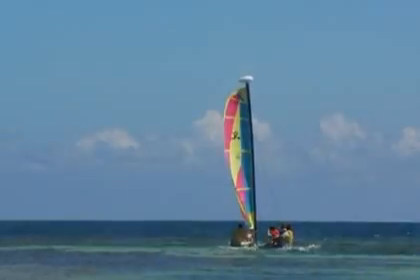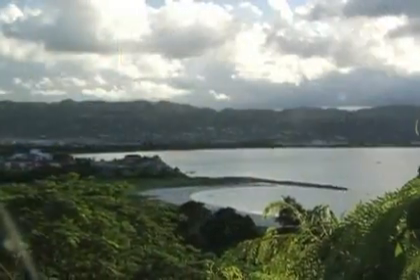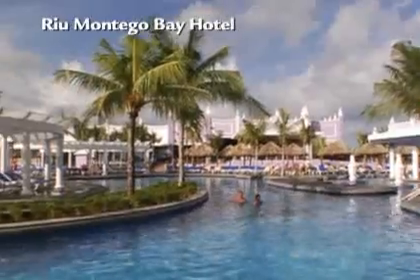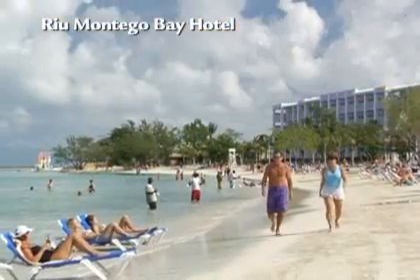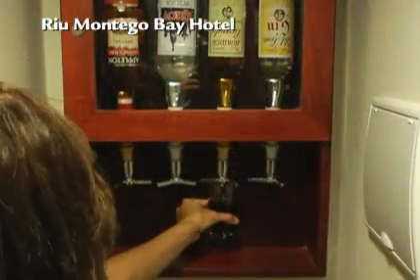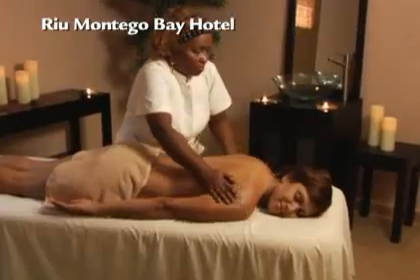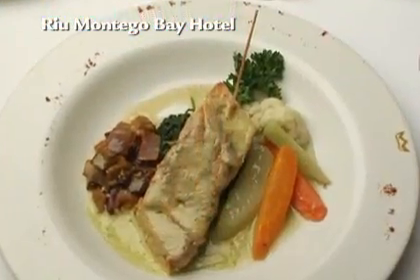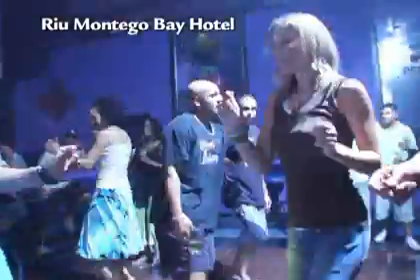Jamaica Weddings | Hotel RIU Montego Bay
For the best in Jamaica wedding locations, please Get married in Jamaica.

A tropical paradise where a lifetime together begins...

Jamaica is one of the most exotic destinations in the world and a fascinating backdrop for the most romantic weddings. A truly romantic ceremony will delight you and your loved ones at this wonderful hotel, offering fine dining in its 4 specialty restaurants, along with our personalized exclusive service and unsurpassed 24 hr All Inclusive program.